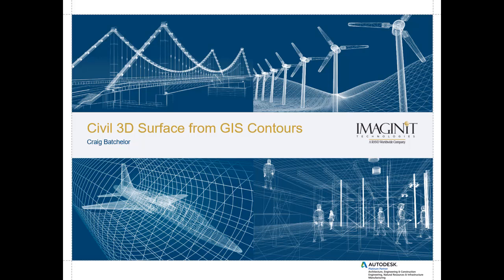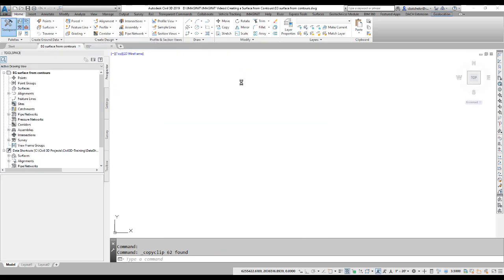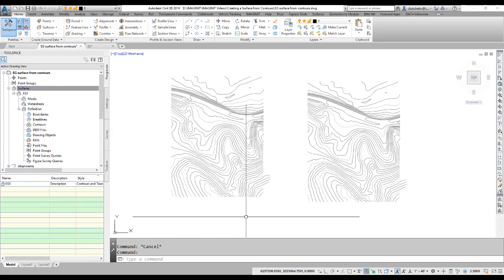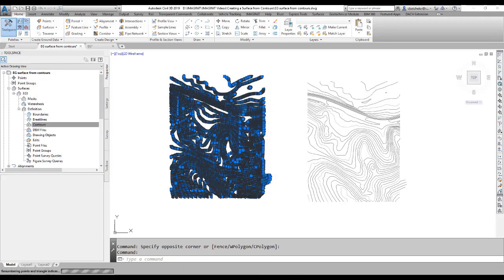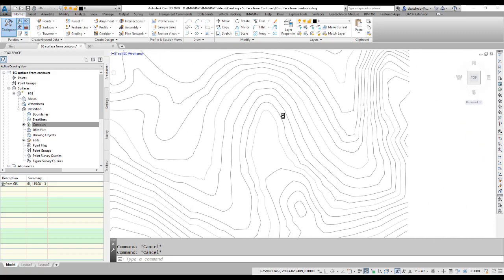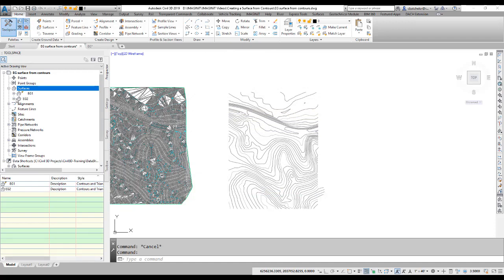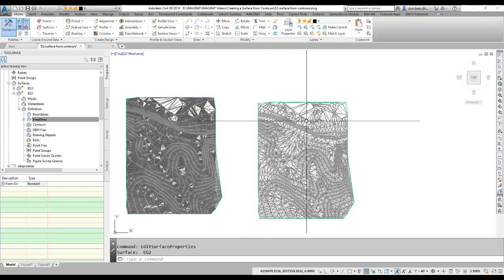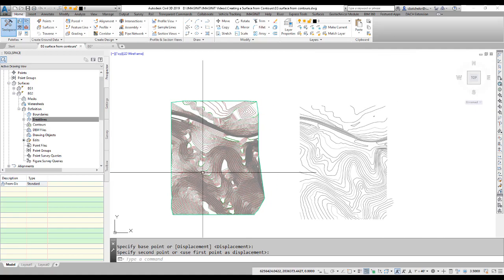Civil 3D Surface from GIS Contours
Creating a Surface from GIS contour data can result in very large surfaces. With a simple MAPCLEAN command we are able to reduce the surface to one tenth of the original size.